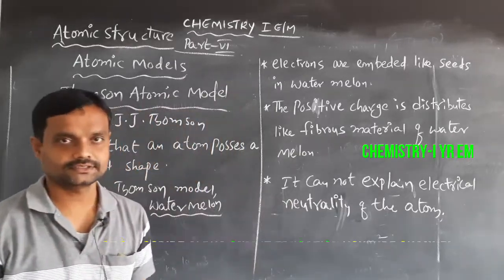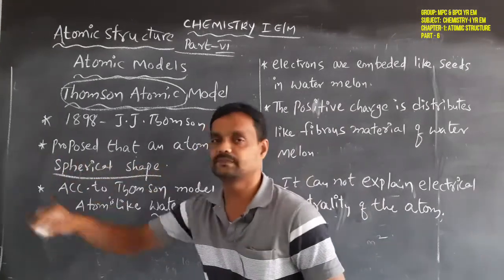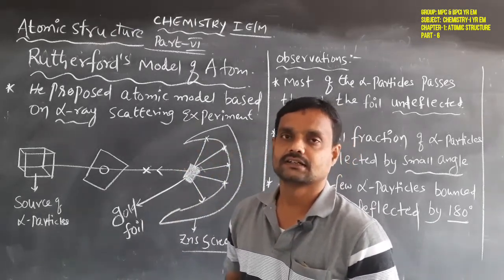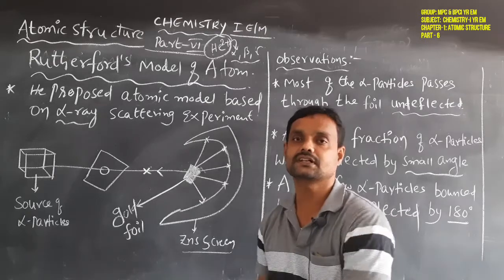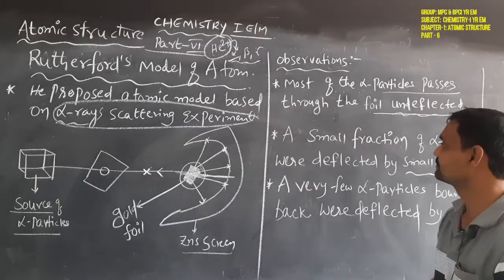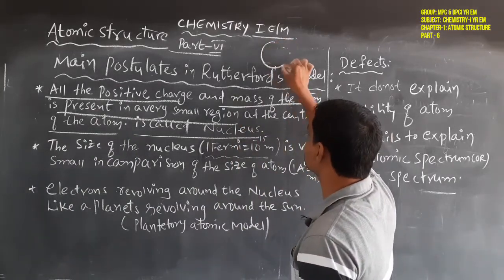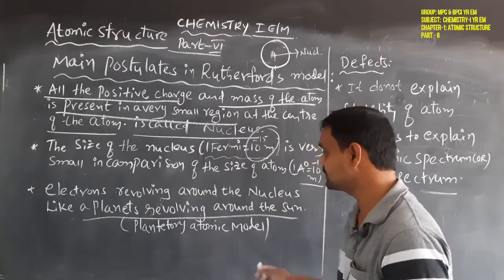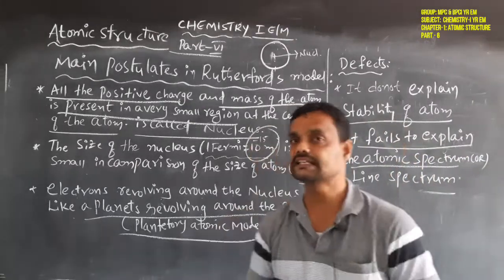INTER-I YR: CHEMISTRY-I EM: CHAPTER-1: ATOMIC STRUCTURE PART-6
INTER-I YR:  CHEMISTRY-I EM:
CHAPTER-1:  ATOMIC STRUCTURE PART-6
C1EBATS47